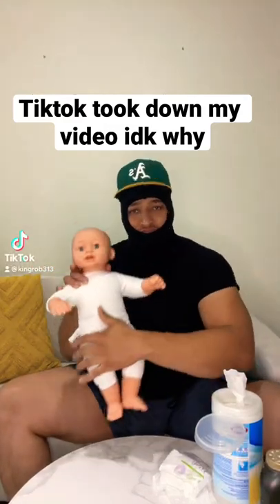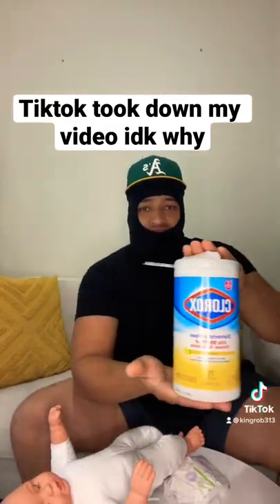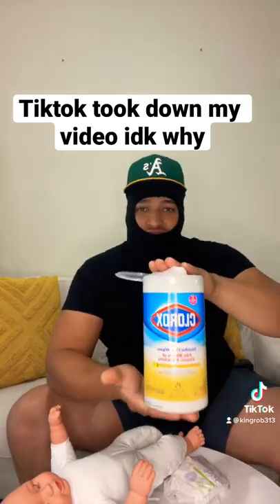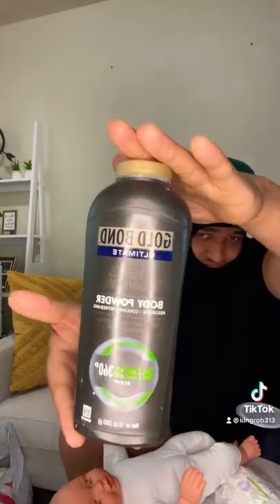Baby diaper change tutorial